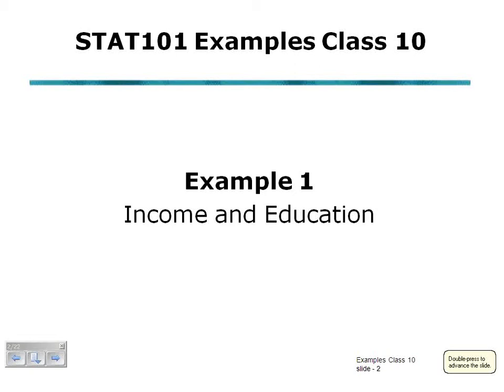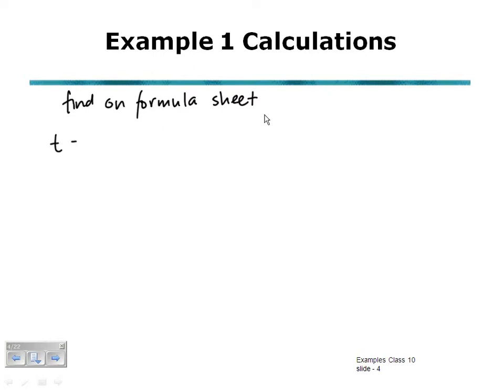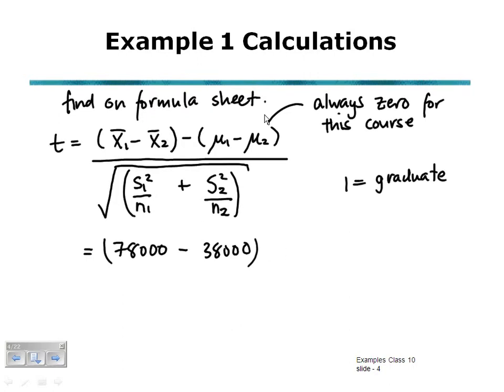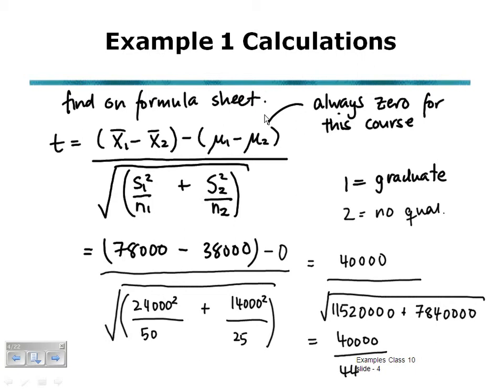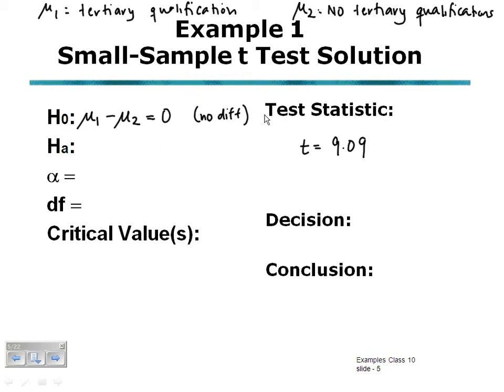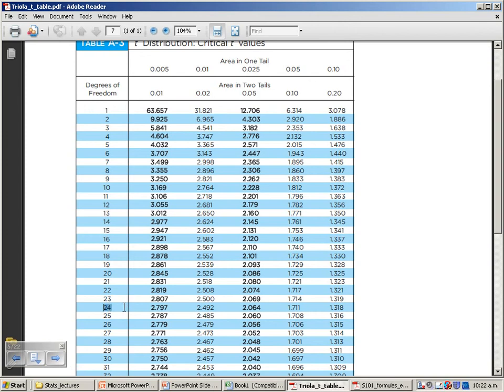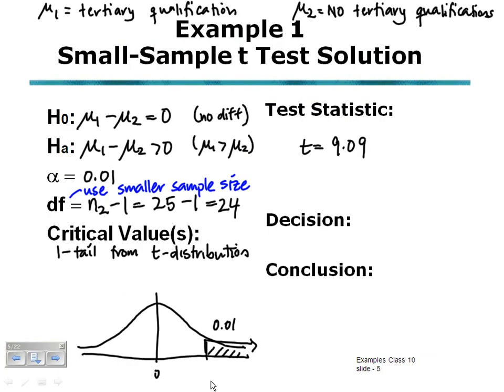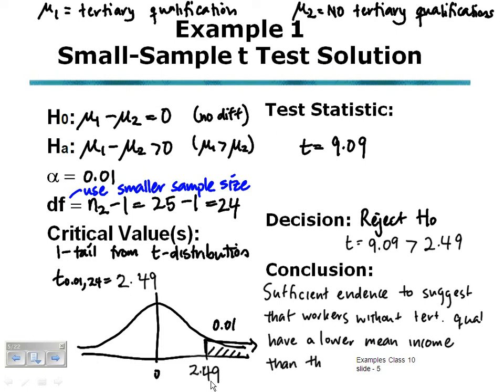STAT 101 Examples Class 10, Example 1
Comparison of two populations - income and education